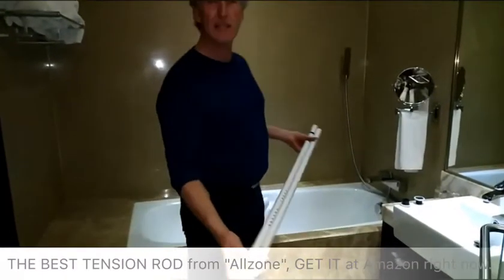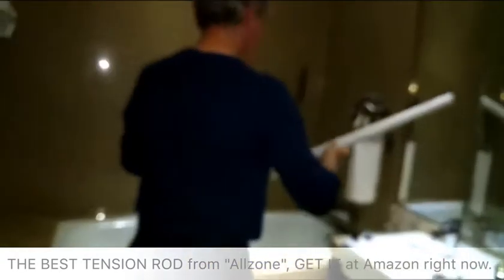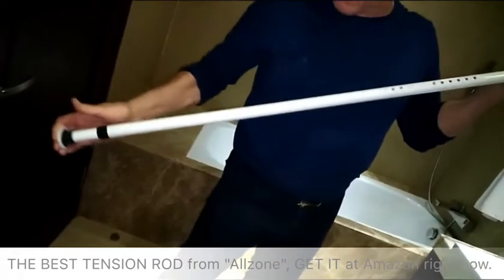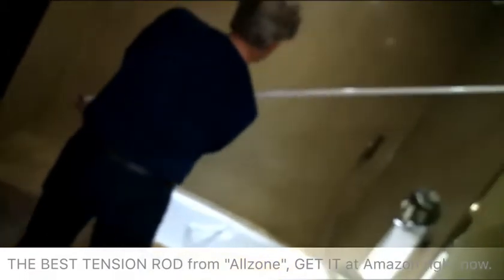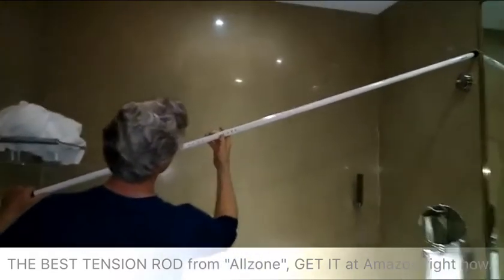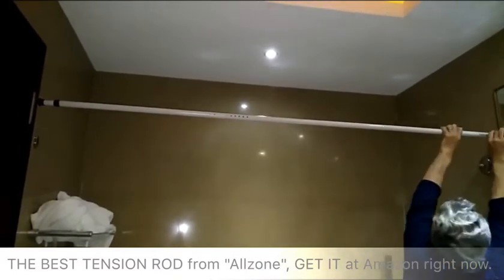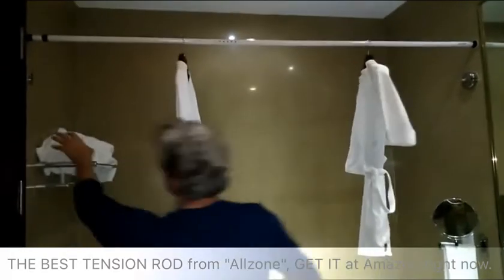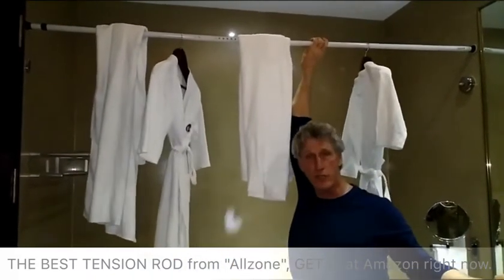ALLZONE TENSION ROD, Shower rod, Curtain rod, Room divider curtain rod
The most strong and sturdy tension rod on the market.
You can hang shower curtain, heavy shell curtain, clothes, decorative lights, suspended plants and flowers etc.
NEVER slide down, never sag. Very secure.